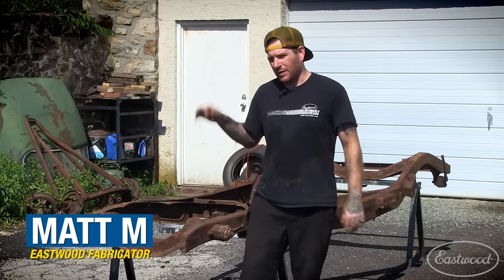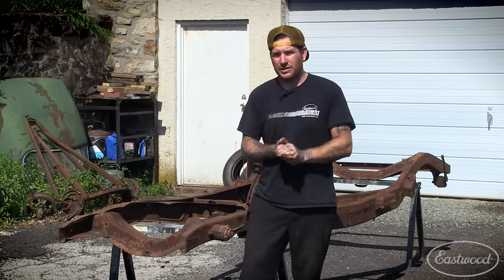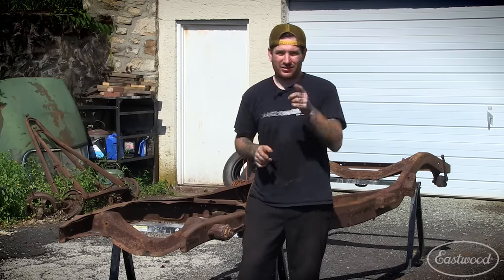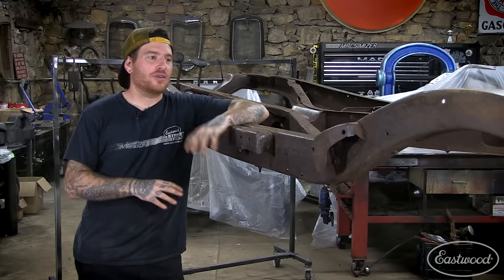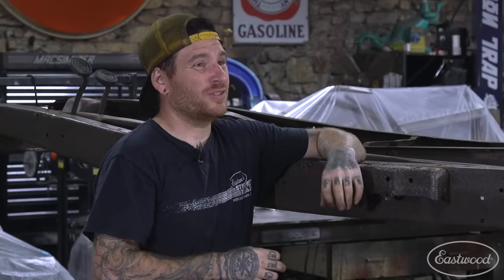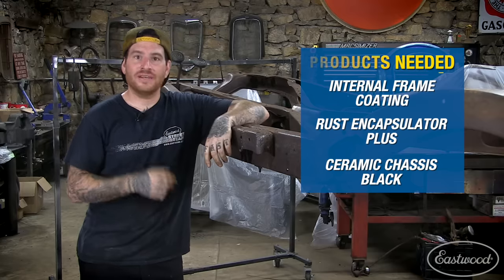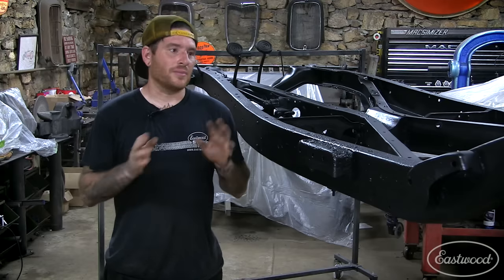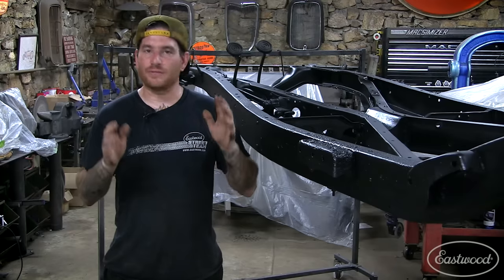How to Prep & Paint an Old Rusty Frame with Rust Encapsulator PLUS & Chassis Black - Eastwood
In this video Matt strips down a 1939 Ford Frame using a few Eastwood tools then paints it with Rust Encapsulator PLUS and Chassis Black!

Eastwood has been one of the leading names in rust prevention for many years. Now we bring you twice the corrosion resistance of our original Rust Encapsulator in a simple to apply moisture cure coating. Spray it, brush it or roll it on. It does not matter, just get it on to protect your next project from corrosion.

Rust Encapsulator Plus Features:

2X Stronger Than Original Rust Encapsulator
Passed over 1,000 hours of salt spray testing
Best used in Non-Direct Sunlight Applications
Should be top coated in Direct Sunlight Applications
Direct to metal or apply over rust
Heat Resistant Up To 350 Degrees F
Only one coat required for full coverage
Easy Application: Roll, Brush, or Spray

The Eastwood CONTOUR SCT® Patent D814,261 other Patents Pending is a ruggedly built tool designed for many years of service.

WHY BUY AN EASTWOOD CONTOUR SCT®?
Heavy-Duty: Industrial construction with a powerful 9 amp motor and hardened spur metal gearbox.
Versatile: Strips paint, body fillers, rust and wood.
Value: Gives old metal surfaces a like-new finish
CONTOUR SCT® FEATURES
Fully adjustable RPM range from 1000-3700
Powerful 9 Amp double insulated motor
6 Speed position rotary knob
Includes one 4 inch wide by 4 inch diameter finishing drum
3 Year Warranty
Ready for any paint or rust stripping project, it features a drum guard enclosure and a rigidly mounted “D” handle for maximum safety. A high-torque, ball bearing supported motor and hardened spur gears provide smooth operation and long life. Speed is easily controlled with a 6 position rotary knob and ON/OFF trigger control.